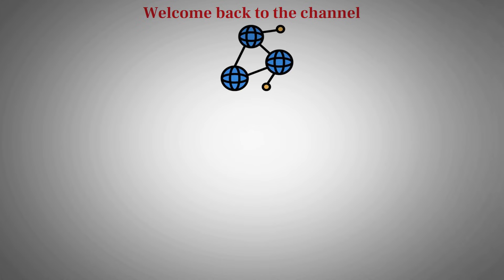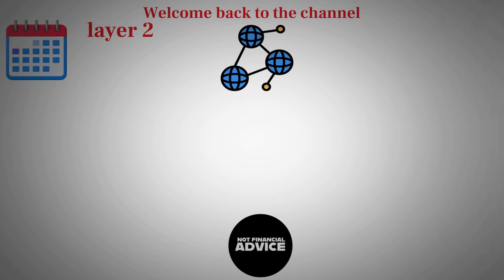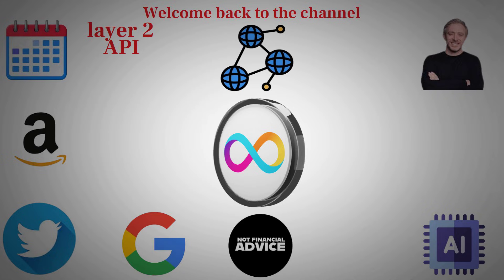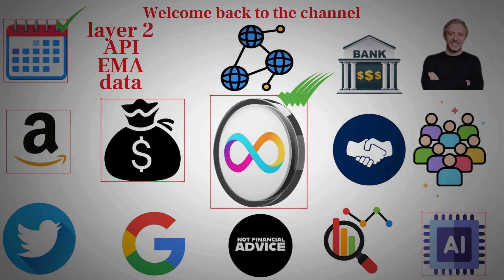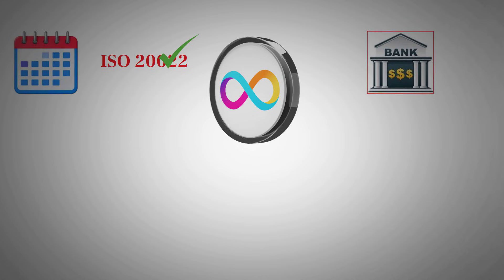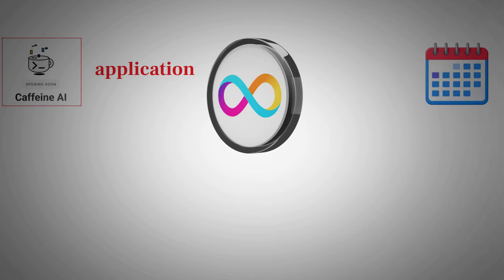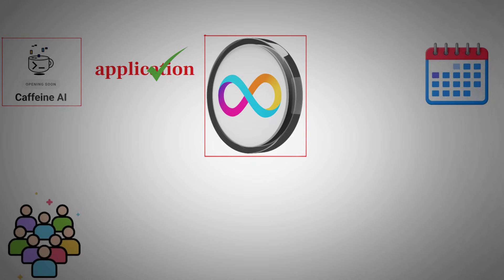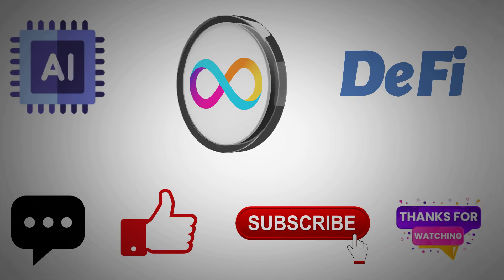ICP Is Running AI Directly On-Chain—Why Most Blockchains Can’t Catch Up - ICP Price Prediction.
This video explores how the Internet Computer (ICP) is years ahead of the blockchain industry, showcasing breakthrough technology like fully on-chain AI facial recognition, autonomous applications, and real enterprise adoption, including integrations with Swiss banking infrastructure. While most blockchains rely on centralized servers and struggle with basic scaling, ICP runs complex AI, advanced cryptography, and full applications natively on-chain, creating a massive technological gap. The video also covers ICP’s bullish falling-wedge market structure, rising liquidity, and growing demand, highlighting why ICP stands out as one of the few crypto projects delivering real, scalable, next-generation Web3 infrastructure today.